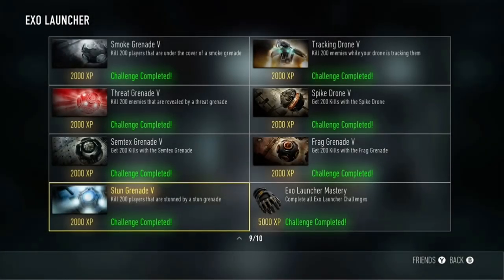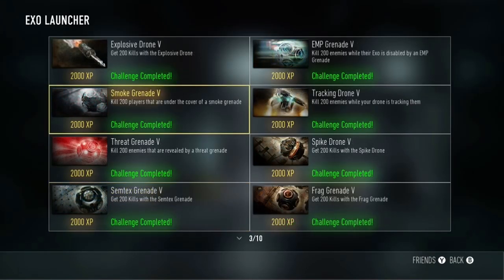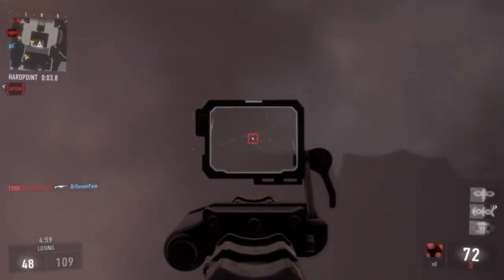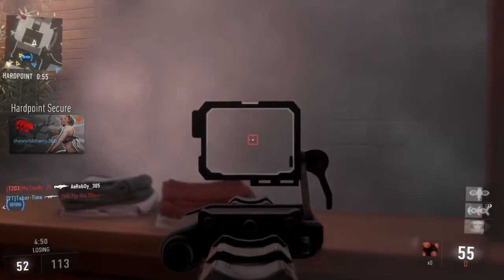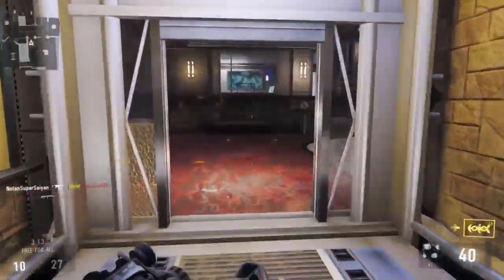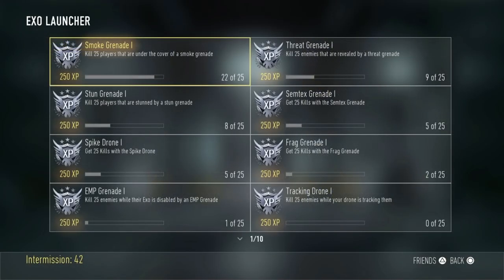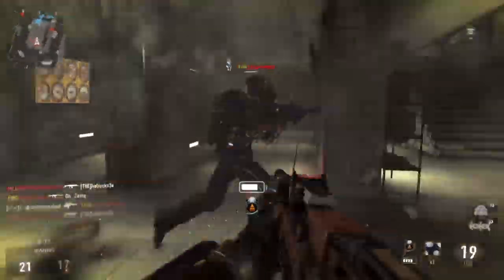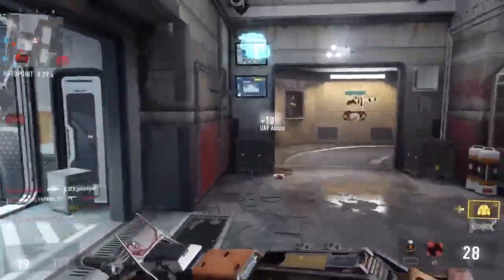Call Of Duty Advanced Warfare "How To Do the Smoke Grenade Challenge"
The smoke grenade challenge has been glitched in the past few Call of Duty games.  It's always a mystery as to the exact tactic one must utilize in order for kills to register.  Considering you have to get a whopping 200 kills, I would say knowing how to make the kills count is very important.  Rest assured, I did all the testing for you and figured out the best tactic for this challenge!

PREVIOUS KILLER CHALLENGE HELP VIDEOS

PREVIOUS LAUNCHER CHALLENGE HELP VIDEOS

PREVIOUS PRECISION CHALLENGE HELP VIDEOS

PREVIOUS JOKER HELMET HELP VIDEOS